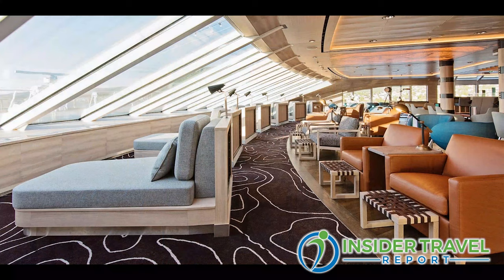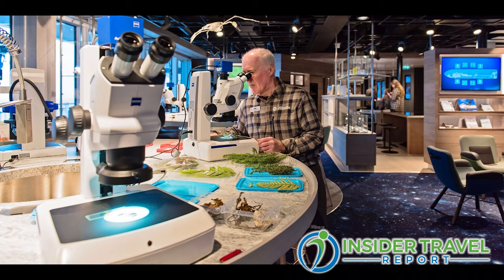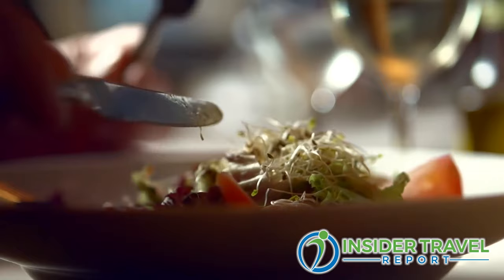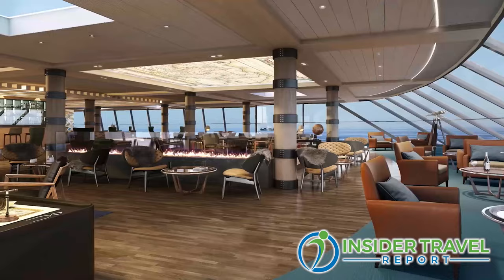Insider Video: Hurtigruten's Visionary Leader Talks About His Strategy for Expedition Cruising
Daniel Skjeldam, CEO of Hurtigruten, talks with James Shillinglaw of Insider Travel Report about the brand new purpose-built exploration ship Roald Amundsen and her soon-to-launch sister vessel Fridtjof Nansen, new itineraries and his company's long-term goal for its ships to be completely emission-free.